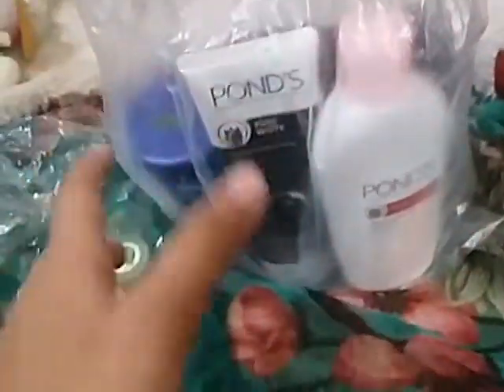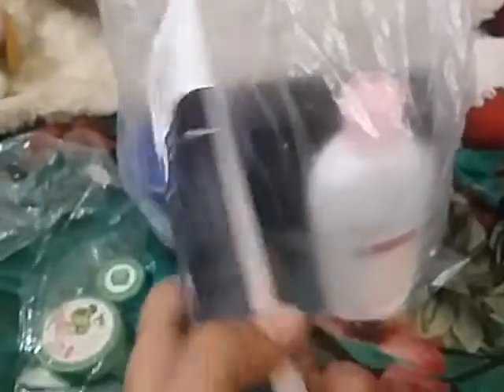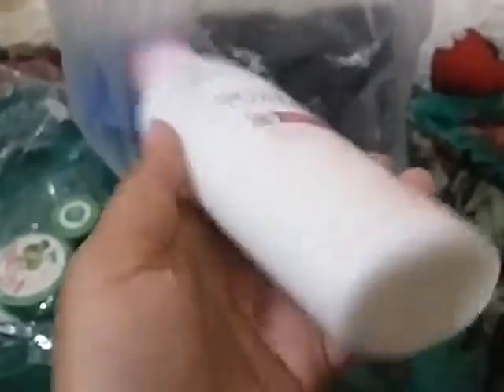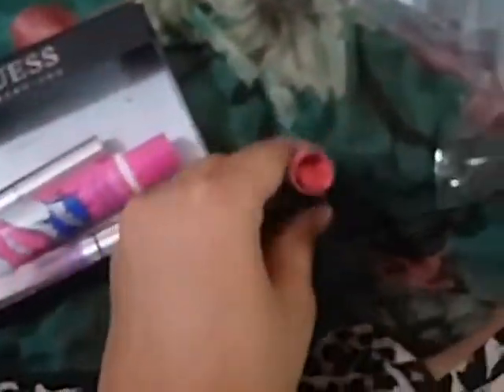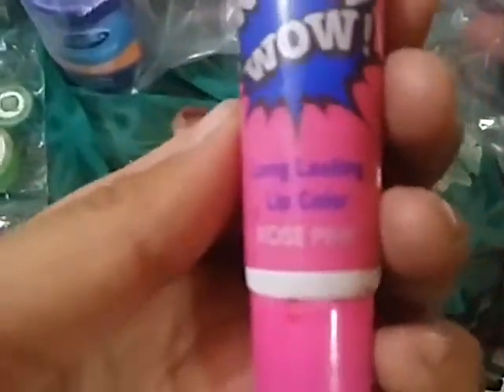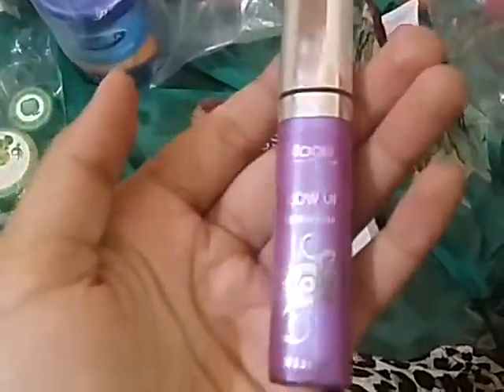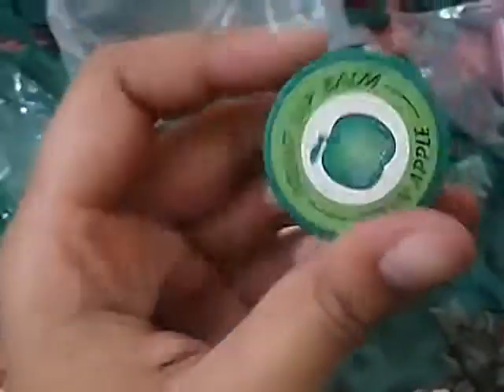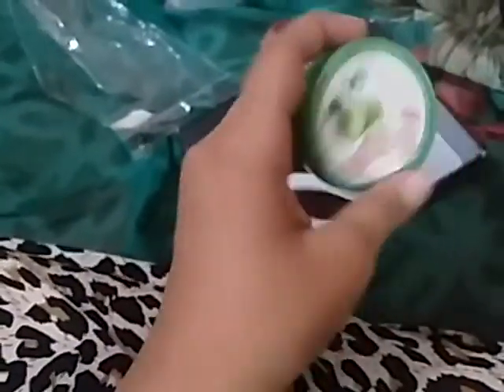beauty haul that I ordered !!!!!!!😉😄